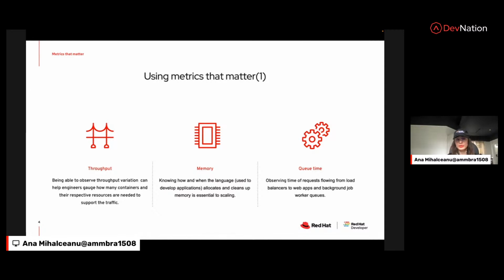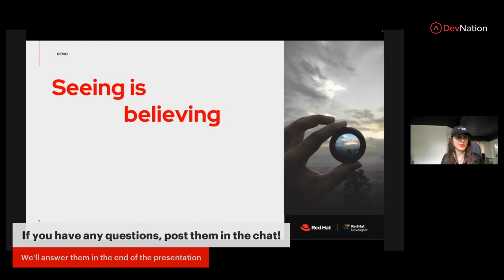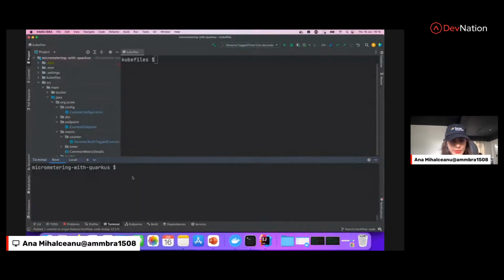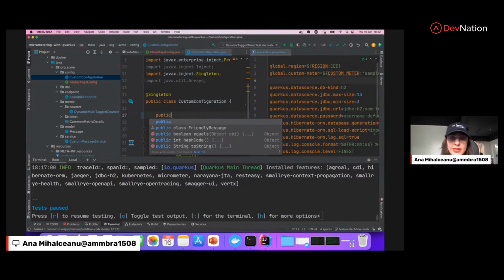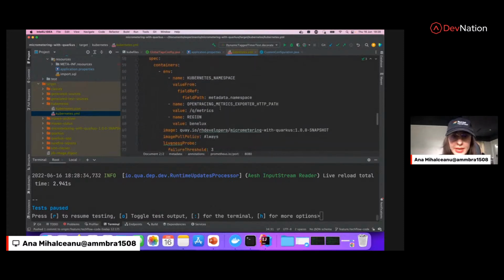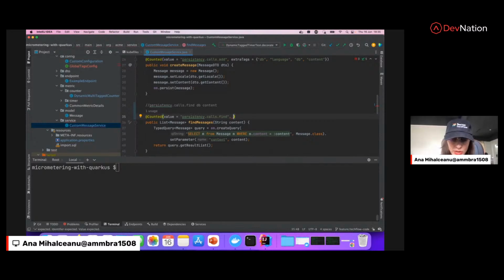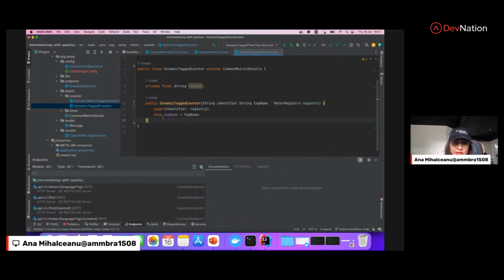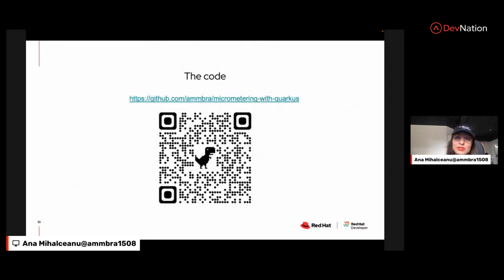Extra micrometer practices with Quarkus | DevNation Tech Talk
Speaker: Ana-Maria Mihalceanu
How do you know you have improved the performance of your portfolio of applications? By measuring it, of course! The ultimate goal of gathering application metrics is to have a standardized practice that is applicable across multiple microservices and that adds minimal runtime overhead.

Join this session to discuss what metrics are available out of the box with the Quarkus micrometer extensions, what (and, more importantly, why) you should customize, and how those pieces of information will impact your development outcomes.